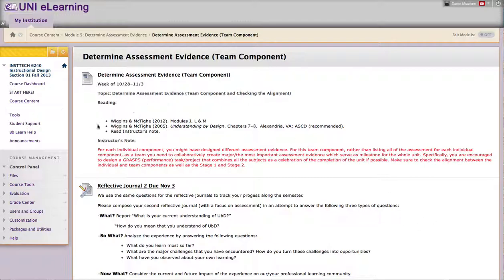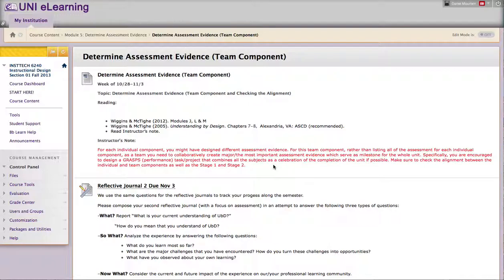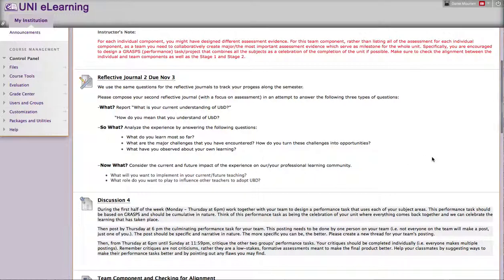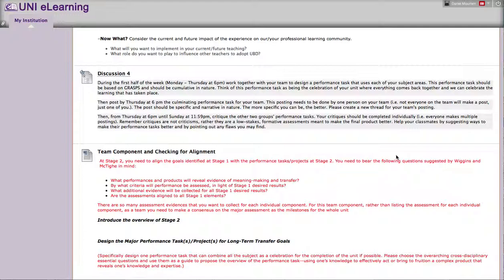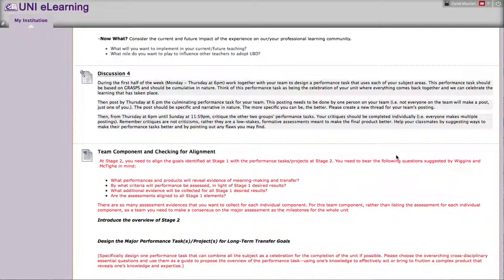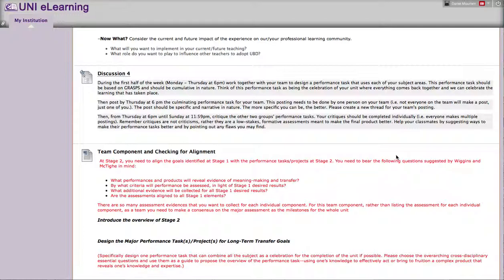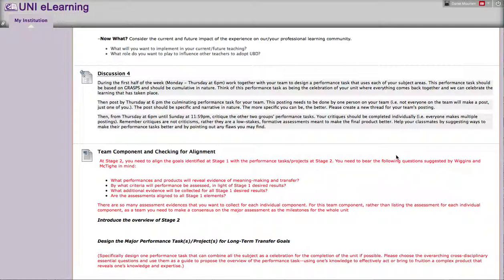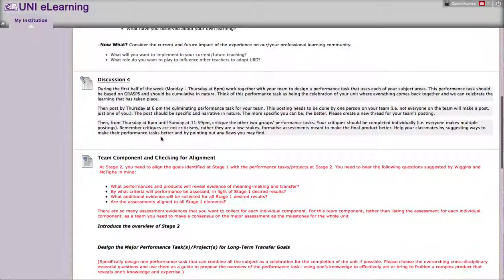Module 5 Week 3